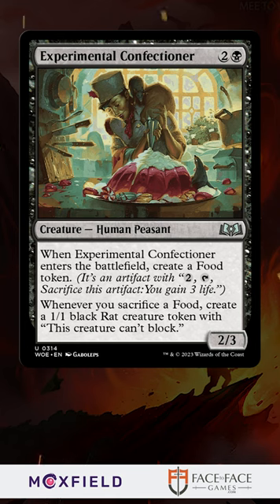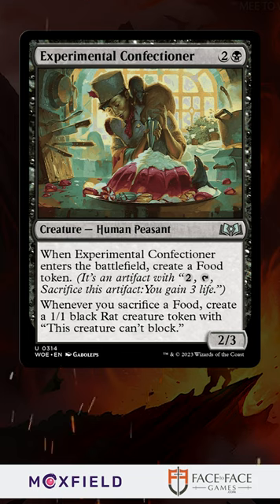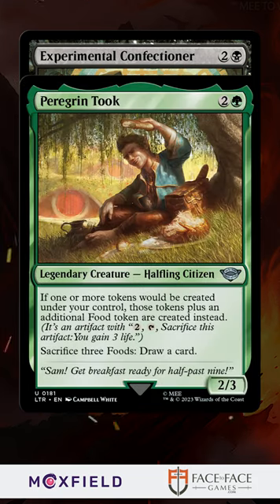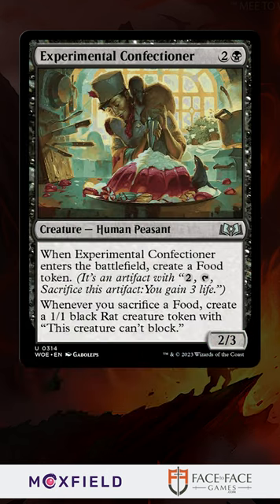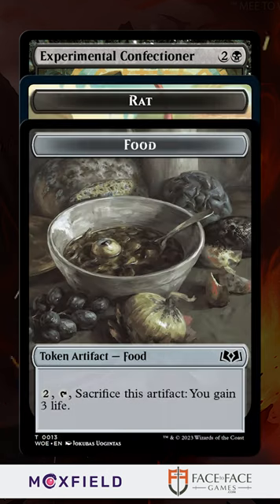This new Wilds of Eldraine uncommon is a COMBO ENGINE